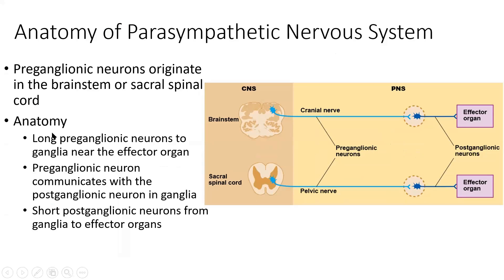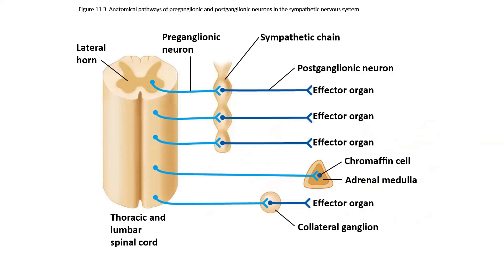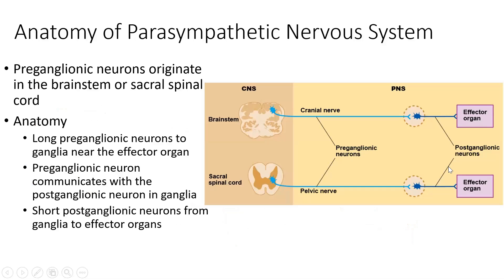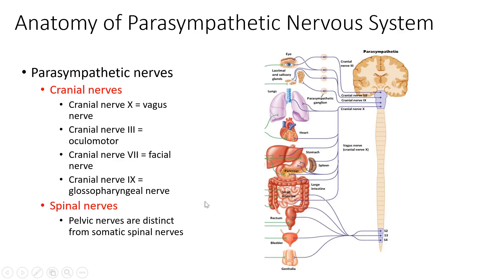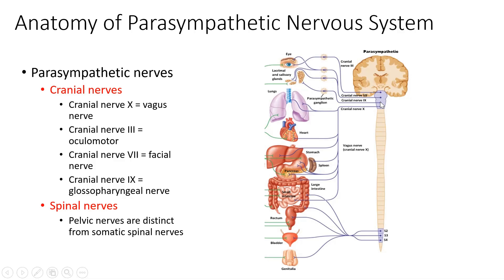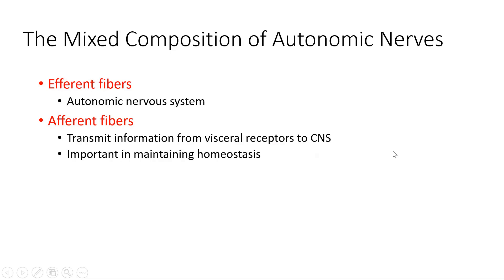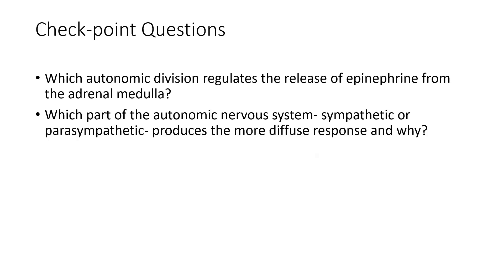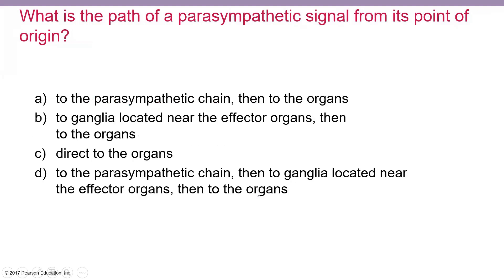BIO2510 3 22 21 Part 1